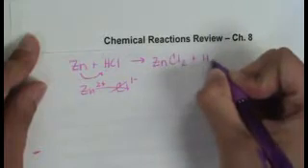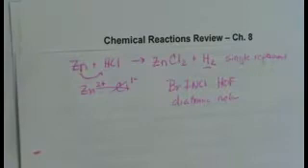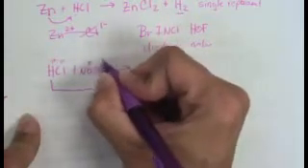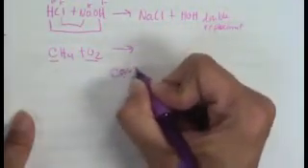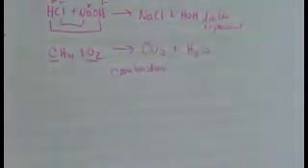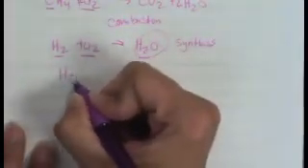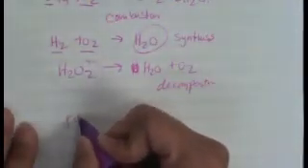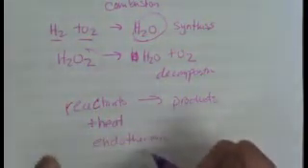5 reaction types